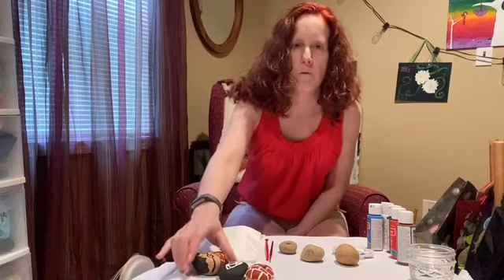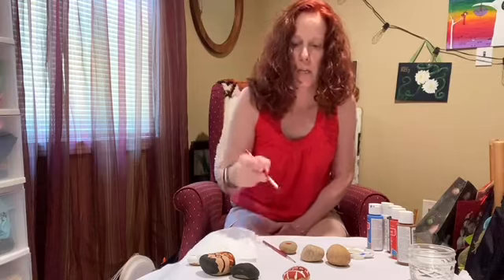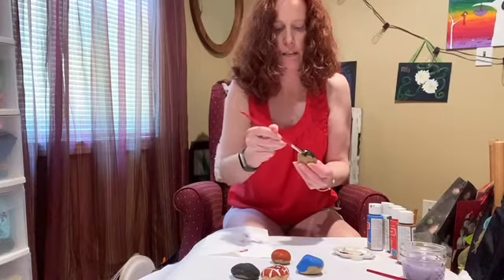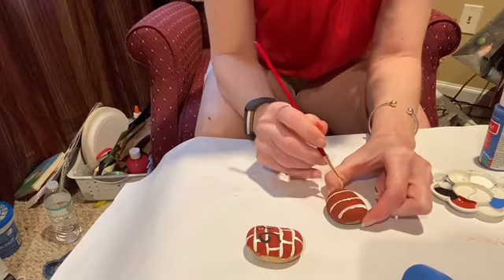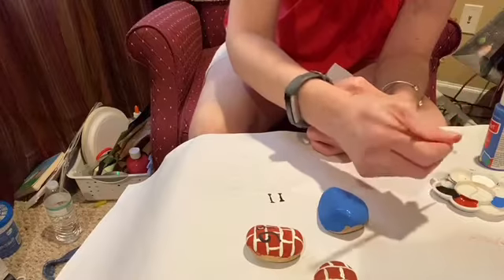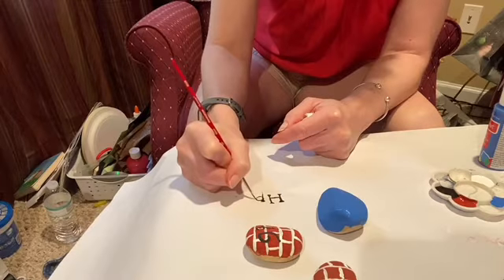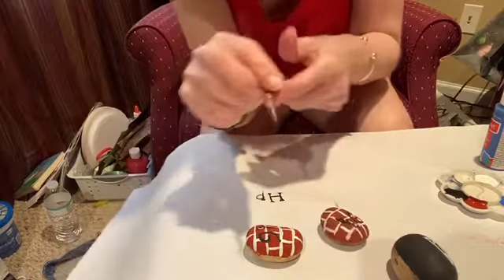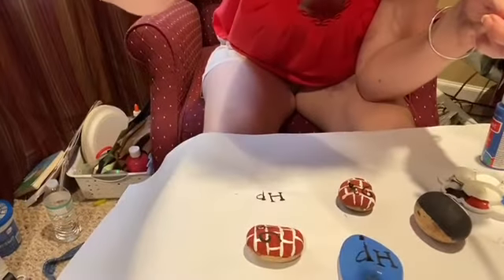Crafting at the Carnegie: Rock Painting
Please join the Carnegie Library Children's Programmer, Ms. Teri as she teaches you rock painting.

Rock Painting

Materials

Rocks, washed and dried
Acrylic paints
Paint brushes of differing sizes
Paper plate to put paints in
Glass with water to wash brushes out
Paper towels

Directions

Look on Pinterest or Google to get ideas for rock painting. Paint! Have fun!